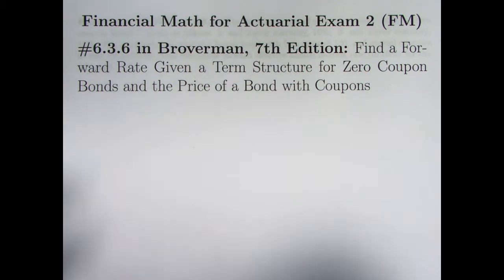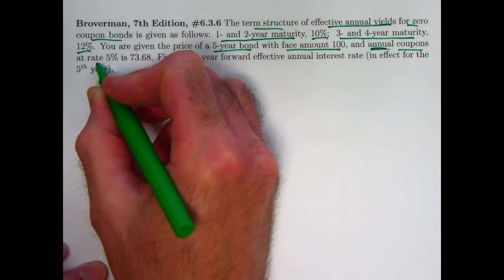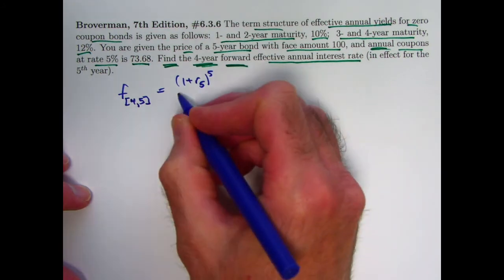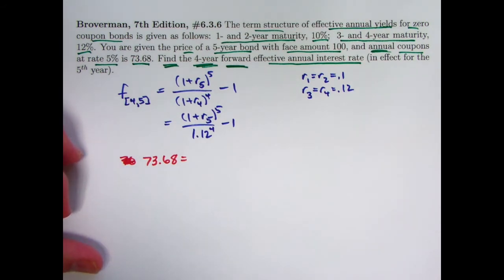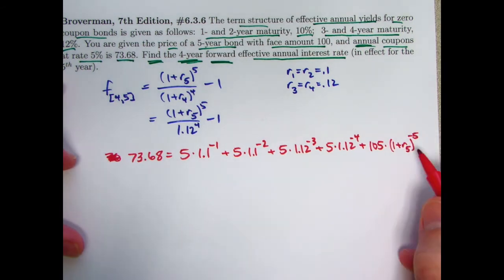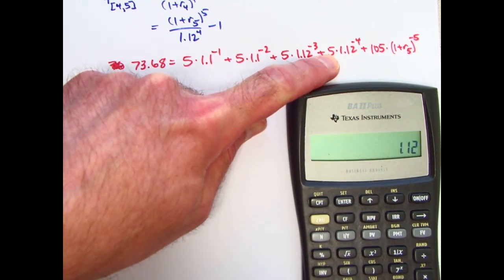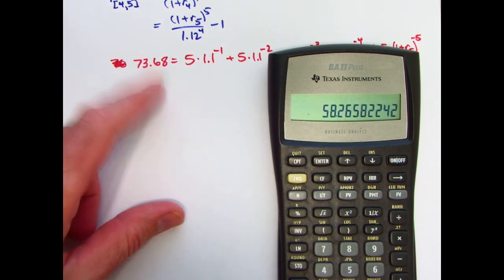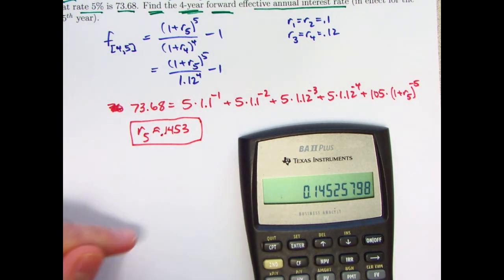Actuarial Exam 2/FM Prep: Solve for Forward Rate Given Term Structure and Bond Price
Exercise 6.3.6: The term structure of effective annual yields for zero coupon bonds is given as follows: 1- and 2-year maturity, 10%; 3- and 4-year maturity, 12%. You are given the price of a 5-year bond with face amount 100, and annual coupons at rate 5% is 73.68. Find the 4-year forward effective annual interest rate (in effect for the 5th year).